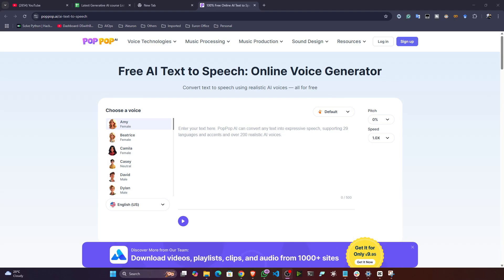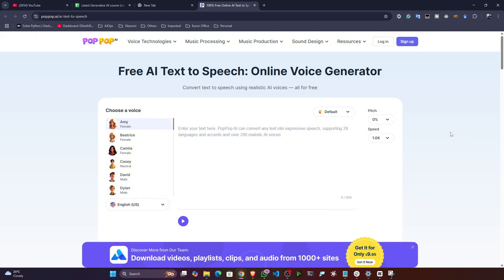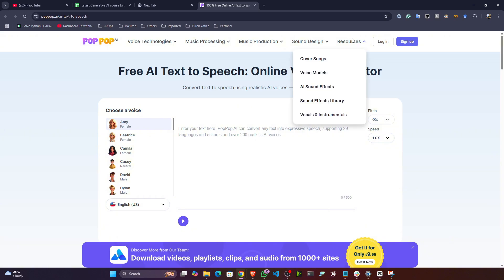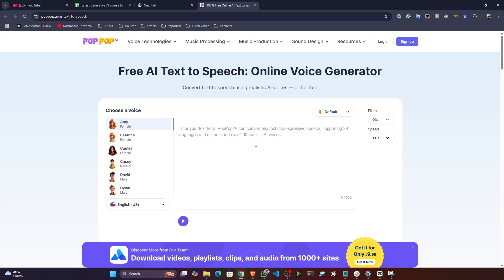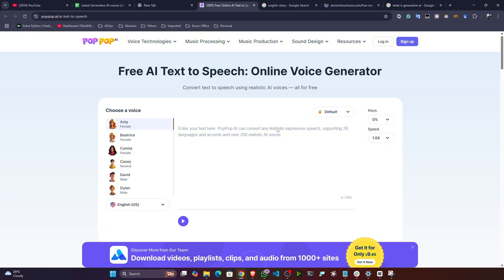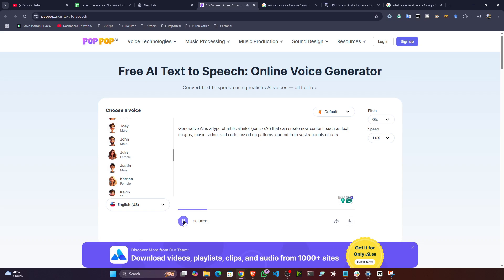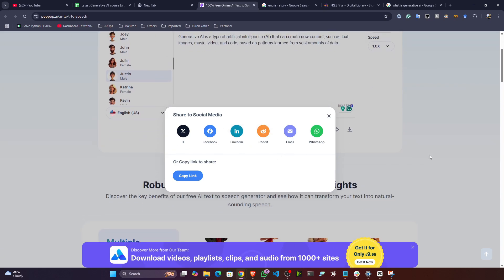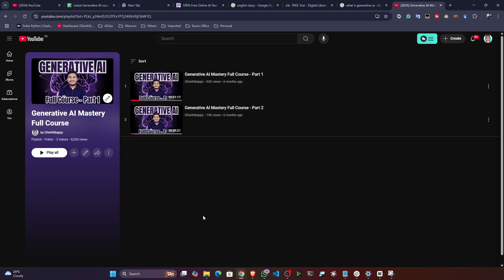Free AI Text to Speech: Online Voice Generator | POP POP AI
🎙️ Turn your text into realistic voiceovers in seconds!
Welcome to POP POP AI, your ultimate free AI text-to-speech (TTS) tool that lets you generate natural-sounding voiceovers online — no downloads, no cost, and no hassle.

Thanks!

YOU JUST NEED TO DO